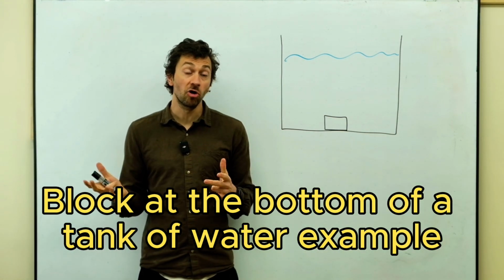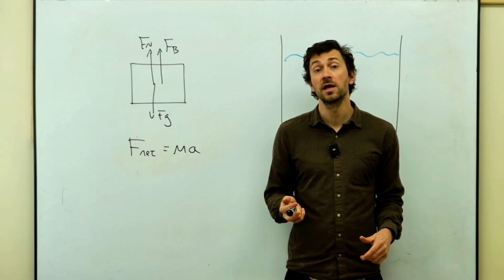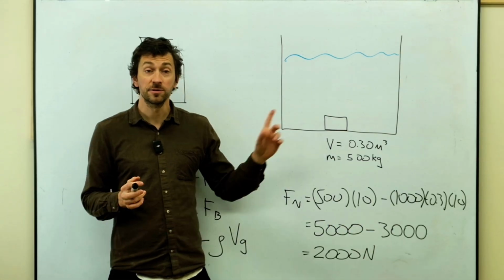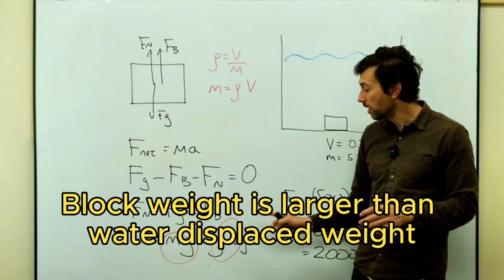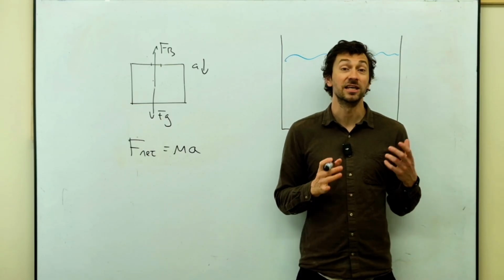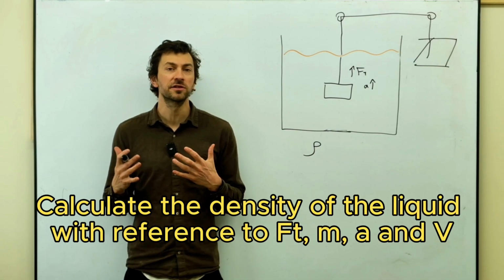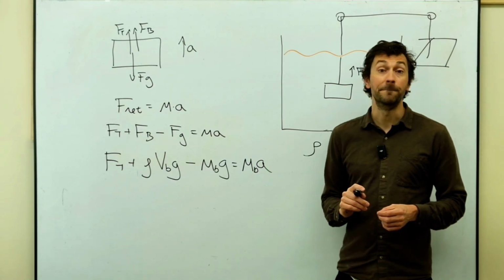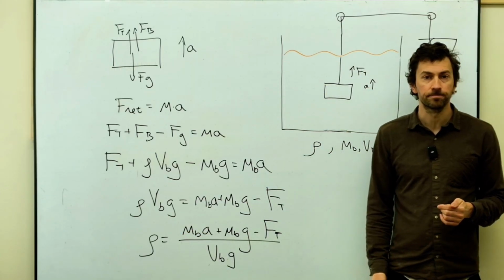AP Physics | Fluids - 7. Buoyancy Examples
The fastest way to improve your grade is with a practice test.

Fluids is the last topic in AP Physics 1. In this video we discuss the buoyancy force which pushes objects upwards in water.